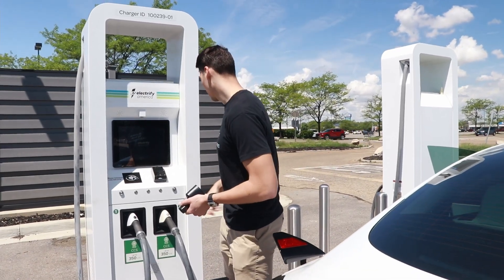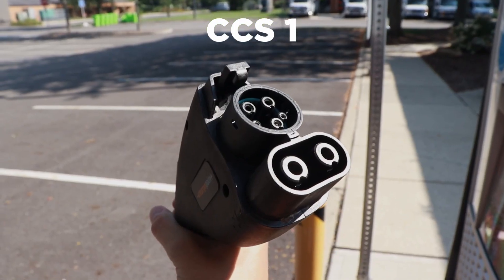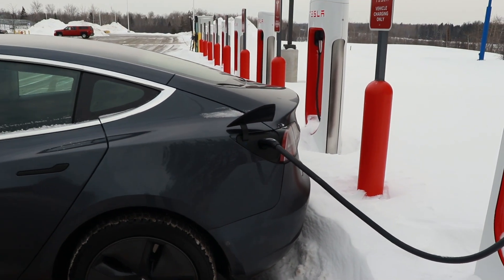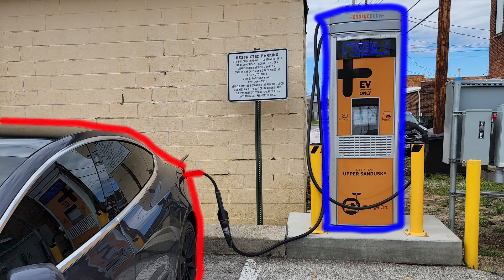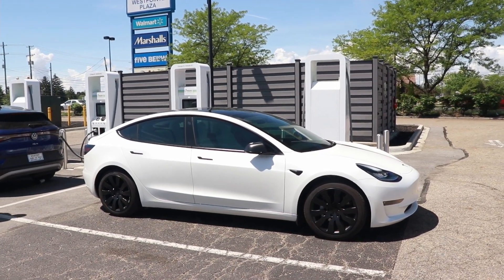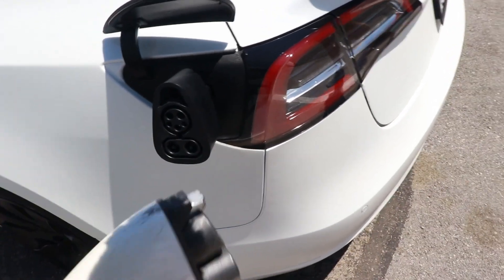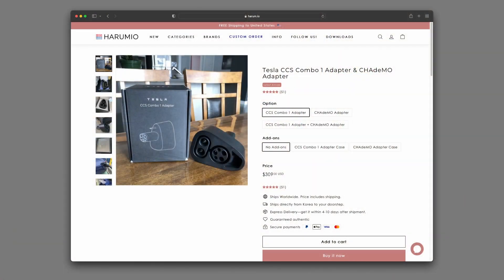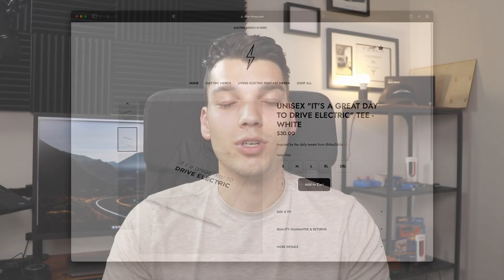Tesla CCS Adapter: Everything you need to know! (USA)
So check this out - we are at an Electrify America station, about to plug in a Tesla Model 3. And if this works, this opens up a world of possibilities for Tesla owners. We will no longer be locked in to only using Superchargers for DC fast charging, and possibly open up new routes across the US. CCS is the other dominant plug type - this is the official “standard” for charging in the US, so basically any new vehicle that comes out will be using this port, and any fast charger that is installed will be using this plug as well. And it's the same kind of restriction here - only green port vehicles can use green plug chargers. Though the advantage of this plug is that it is open to a variety of vehicles and a variety of charging station manufacturers. You aren’t locked into a specific vehicle OEM and you aren’t locked into a particular brand of charger. So in comes this adapter - what this is basically doing is converting the CCS plug into a Tesla plug so it fits in Tesla vehicles.